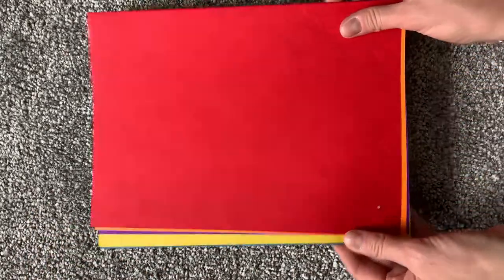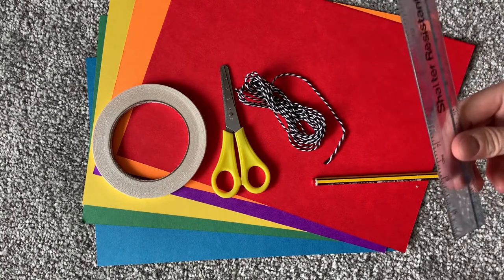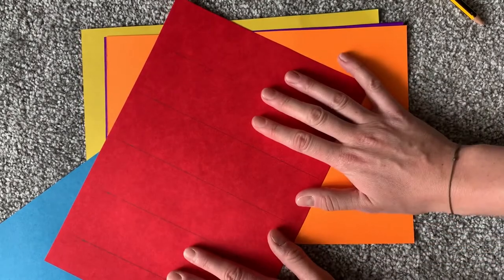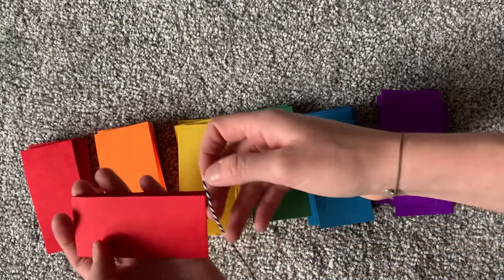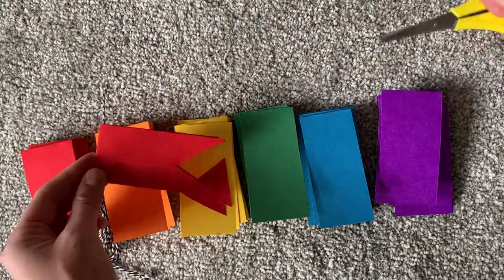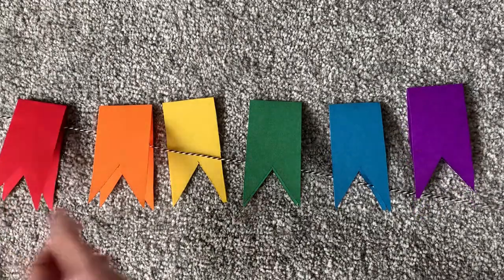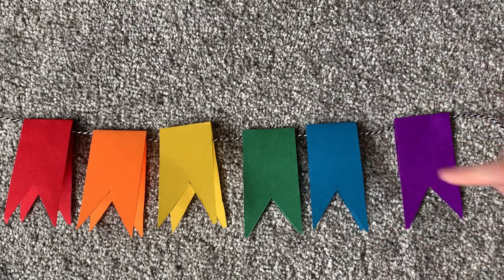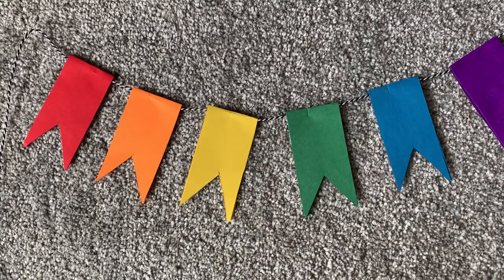Make bunting for pride month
Looking for some fun activities do do with children this pride month? Celebrate diversity and throw your own pride event or party at home and make some of this bunting to decorate.

Pride month is all about celebrating lgbt people and this bunting is a great way to talk to children about diversity.

This video is part of our digital events at Three Circles during the covid-19 pandemic